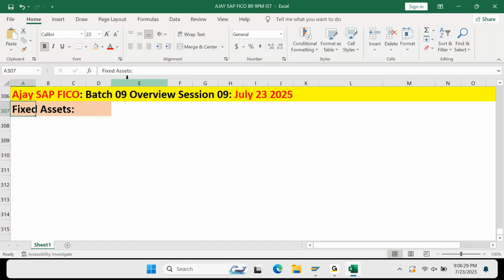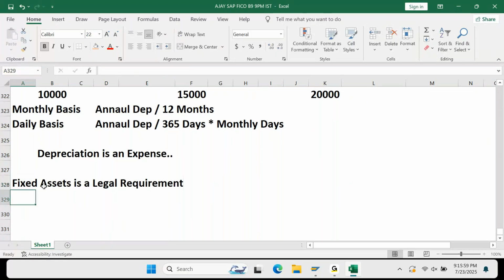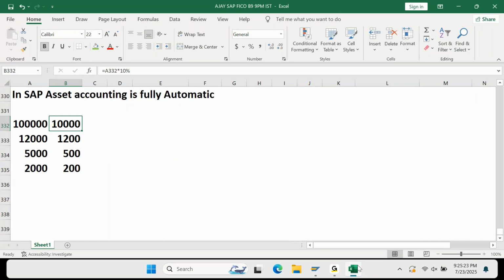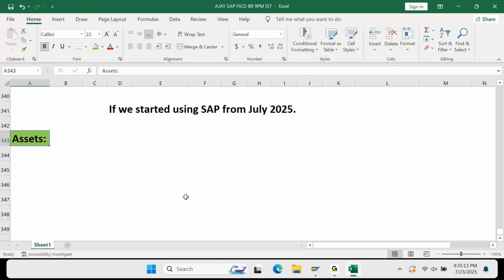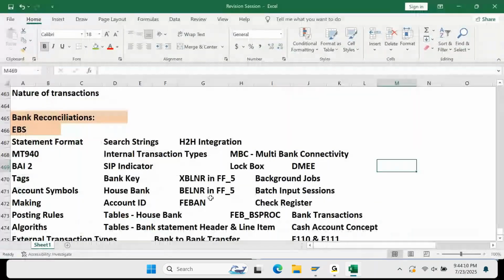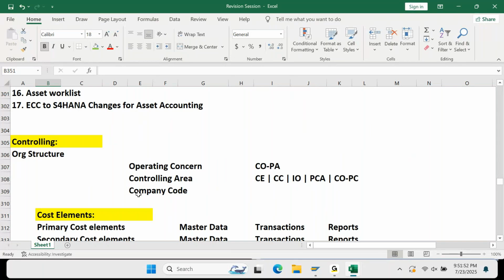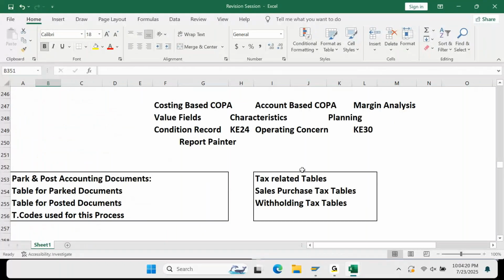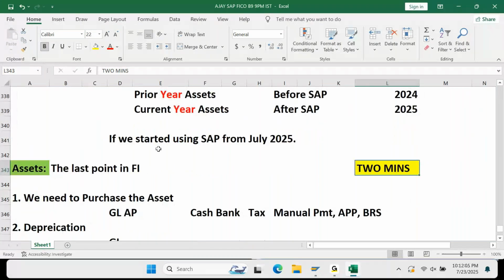AJAY SAP FICO B9: Overview Session 09